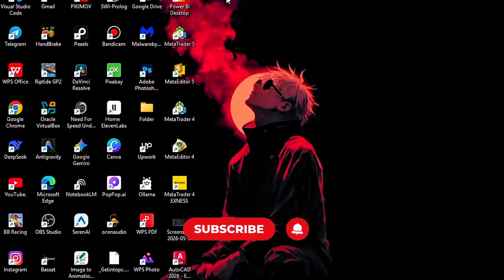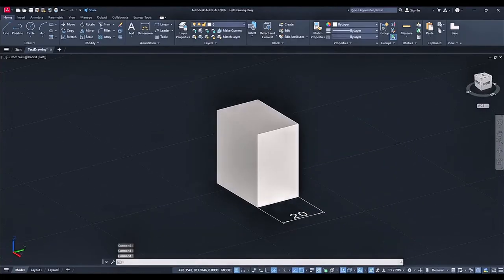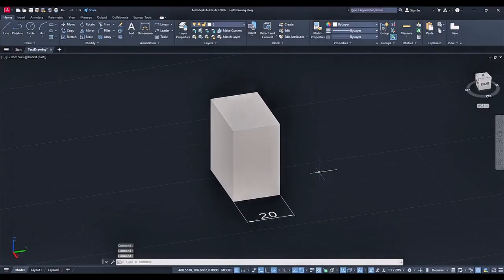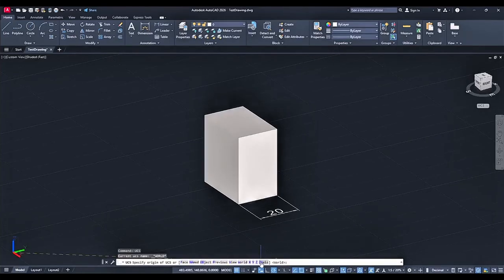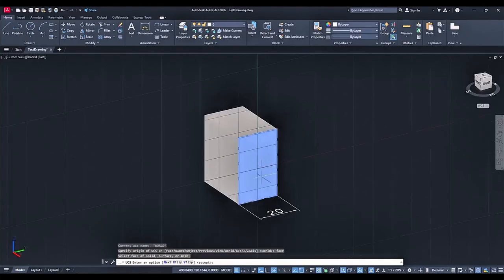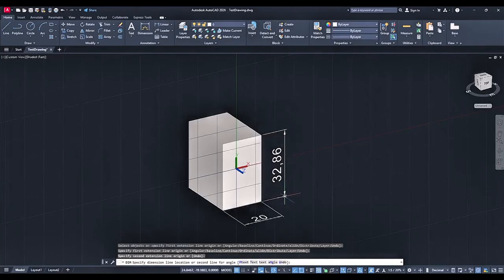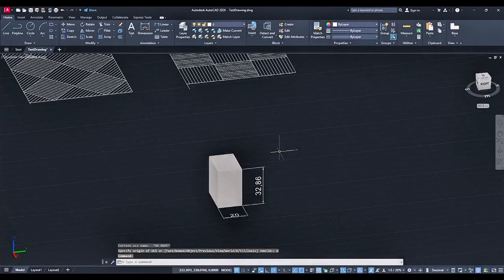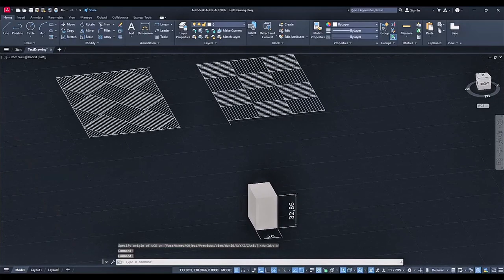AutoCAD 3D How to Add Dimensions in the Z Axis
📐 Want to add dimensions in the Z axis in AutoCAD 3D? In this tutorial, you’ll learn how to measure and display height (Z direction) accurately in your 3D models using simple AutoCAD tools and commands. Perfect for beginners, engineers, and 3D CAD designers.

🔥 In This Video:
✔ How to add Z-axis dimensions in AutoCAD 3D
✔ Measure height and elevation values correctly
✔ Use UCS for 3D dimension control
✔ Work with 3D objects and coordinates
✔ Beginner-friendly AutoCAD 3D tips